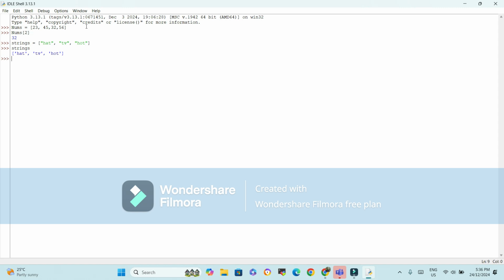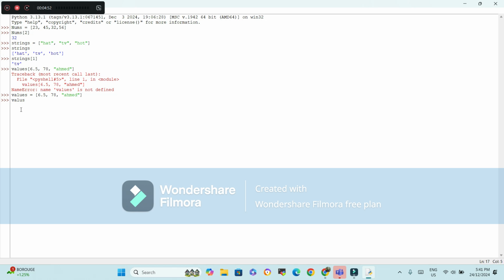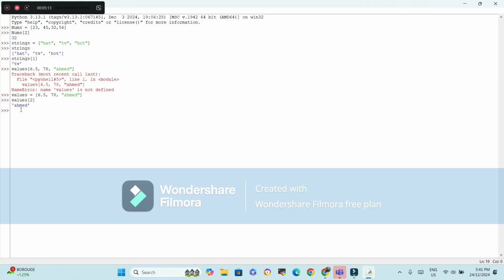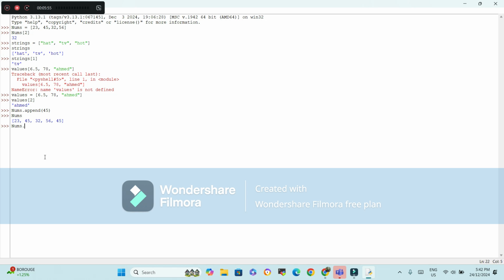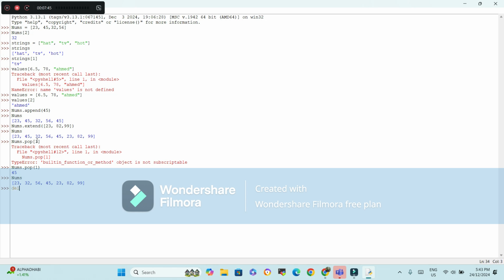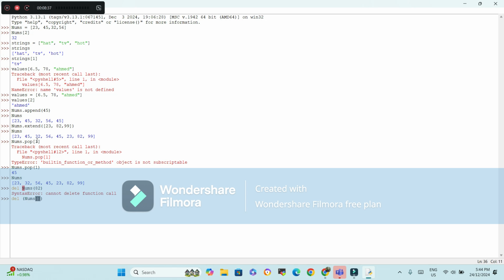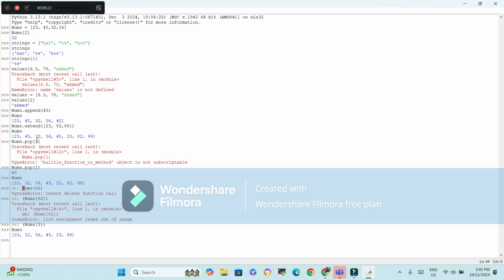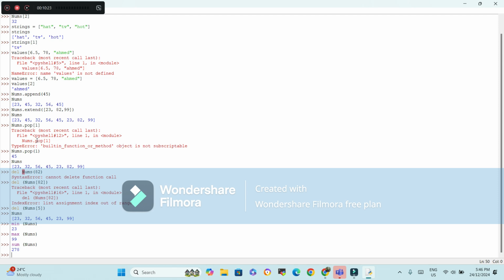Python Tutorial #4 ~ Introducing List ~@Code_Color123